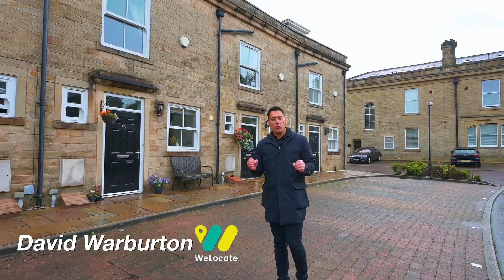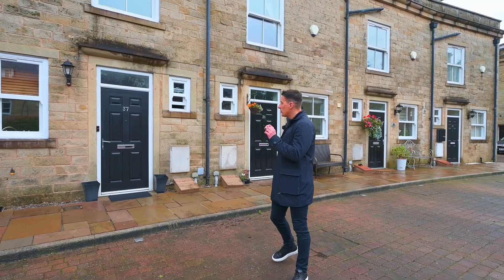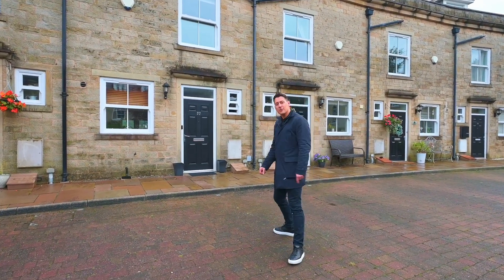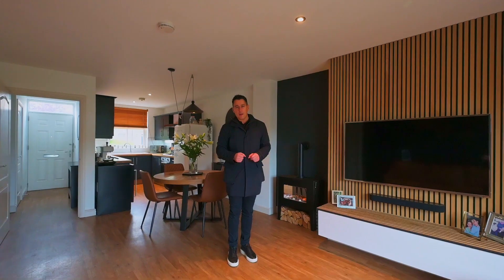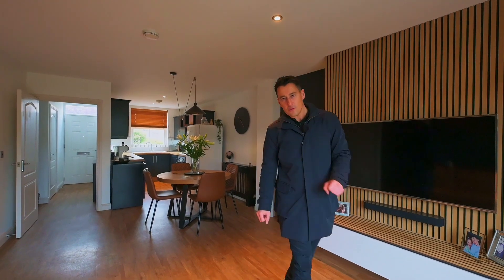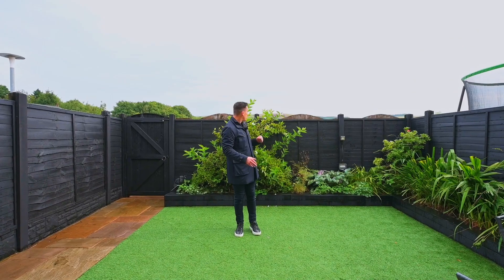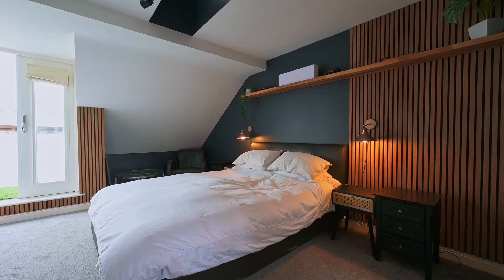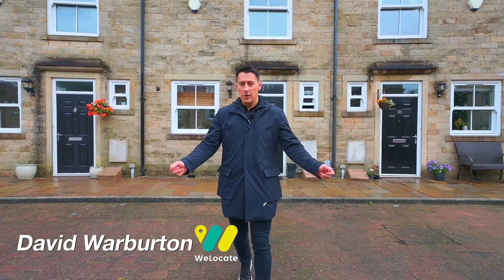Holly Mount Way, Rawtenstall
Welcome to 37 Holly Mount Way, a stunning, ultra-modern townhouse set across three floors in the heart of Rawtenstall. Perfectly positioned for easy access to local amenities and excellent transport links, this property is an ideal home for first-time buyers or small families. With high-end upgrades and a contemporary design throughout, it offers both style and practicality in equal measure.

Open-Plan Living with Modern Finishes

Step into the ground floor, where the home immediately opens into a spacious and beautifully designed open-plan lounge, kitchen, and dining area. A striking media wall with acoustic slat panelling draws the eye and adds a sophisticated touch to the room, which is perfect for both entertaining and everyday living. French doors at the rear lead to the low-maintenance garden, offering a peaceful spot with hillside views. For added convenience, this floor also features a handy cloakroom/WC and additional storage space to keep things tidy and organised.

First Floor Versatility

The first floor hosts two generous double bedrooms. The current owner uses one of these as a home office, making it a versatile space to suit your needs, whether for remote working or as a bedroom. Both rooms are served by a stylish, modern family bathroom, providing comfort and convenience for the household.

A Private Master Retreat

The top floor is reserved for the impressive master suite. This luxurious retreat features a large bedroom, a contemporary en-suite shower room, and a walk-in dressing room with ample storage. The master suite also benefits from access to a private balcony—perfect for enjoying your morning coffee or unwinding outdoors in peace.

Stylish Upgrades Throughout

Throughout the home, you’ll notice stylish details like the acoustic slat panelling, which adds character to key spaces. The property is designed with modern living in mind, offering contemporary finishes and thoughtful upgrades in every room.

Location and Convenience

Ideally located, 37 Holly Mount Way is just a short walk from the vibrant centre of Rawtenstall, with local shops, cafés, and restaurants nearby. The large Asda superstore provides further convenience, while excellent transport links ensure easy access to surrounding areas. This is a home that offers the best of both worlds—modern town living with easy access to nearby countryside.

A Perfect Home for Modern Living

Whether you're a first-time buyer or looking for a home that combines modern design with practical living, this townhouse is a rare find. Don’t miss the chance to make 37 Holly Mount Way your own and enjoy all that this vibrant area has to offer.